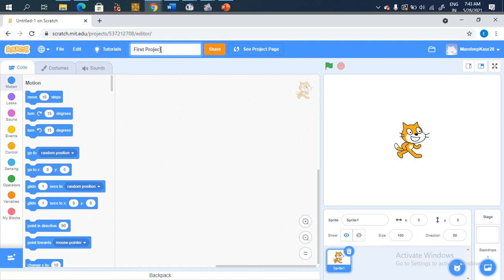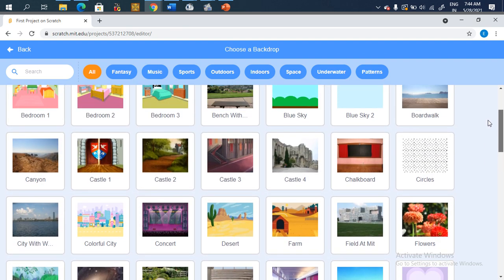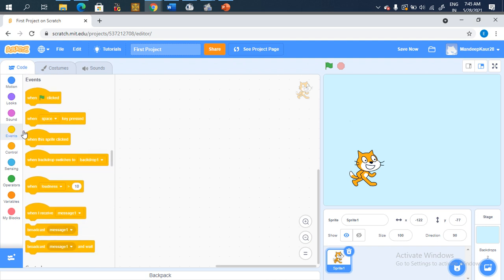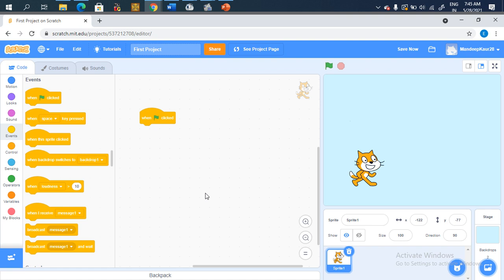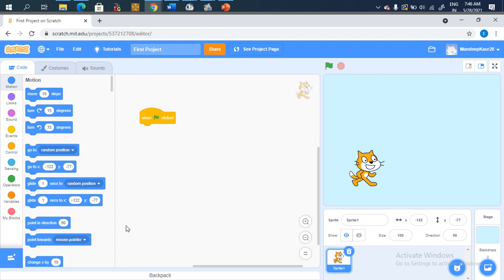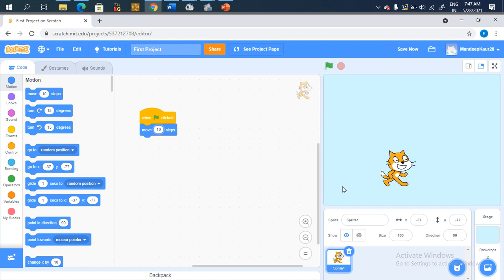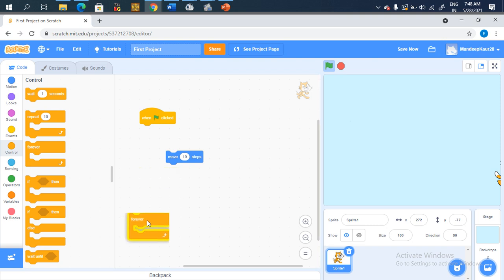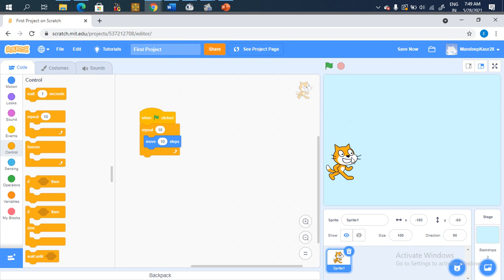Move your Cat: Let's Create First Project in Scratch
Scratch is a visual programming language that allows learners to create their own interactive stories, games and animations.
As a learner design Scratch projects, they learn to think creatively, reason systematically, and work collaboratively.